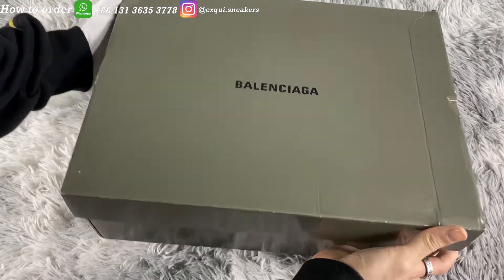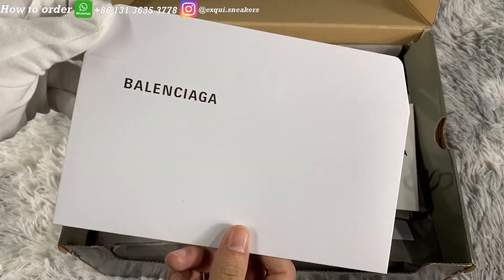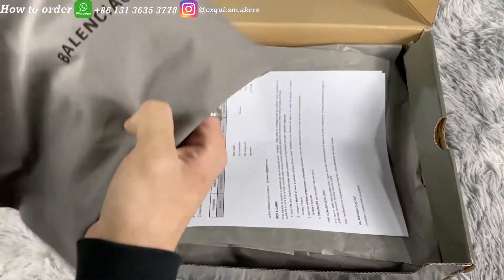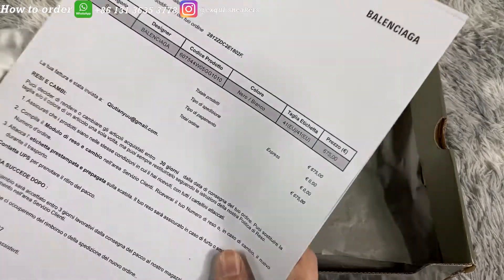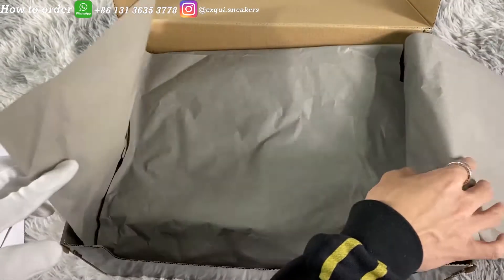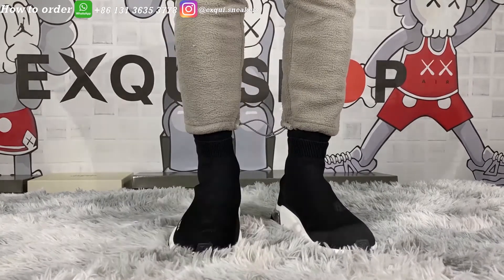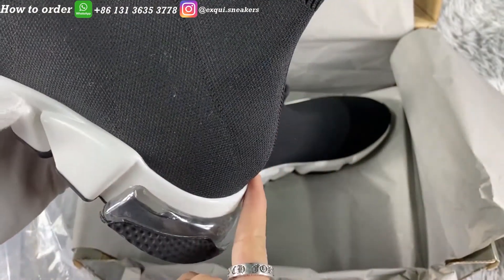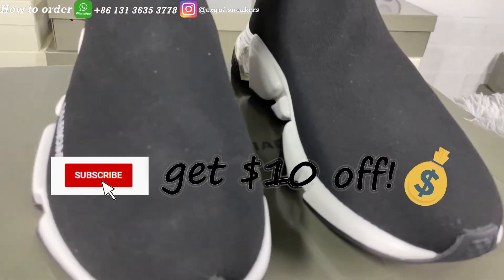Balenciaga Speed Trainers clear sole on food&unboxing review